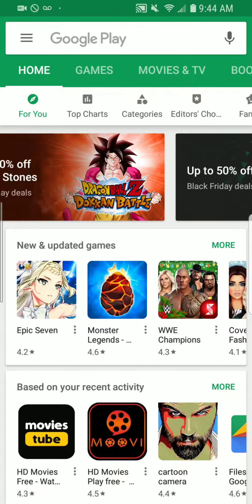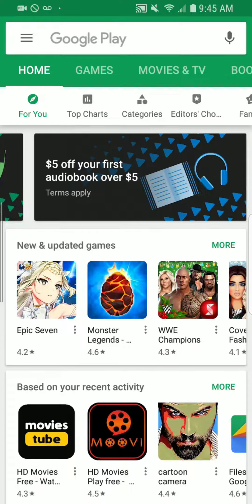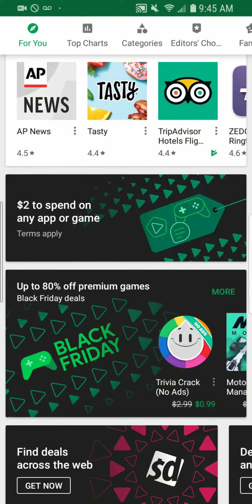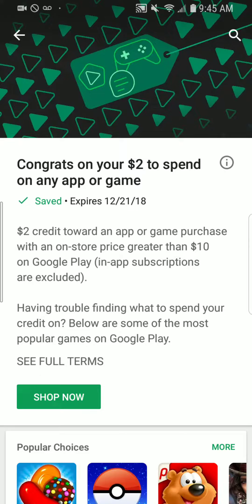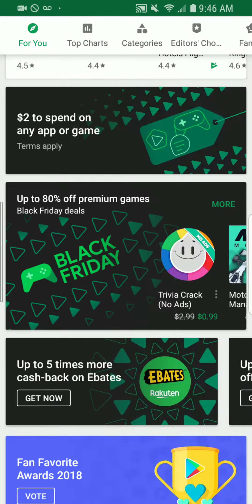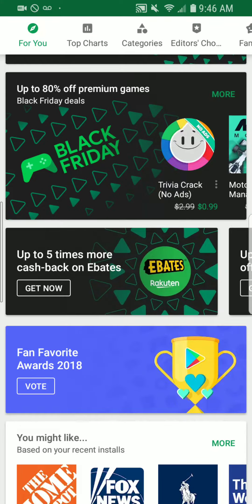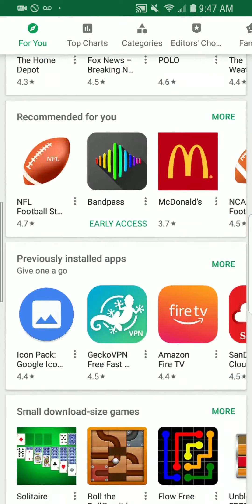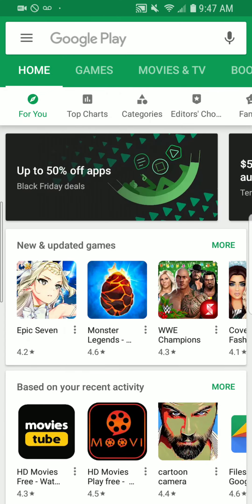Google Play Store Black Friday Deals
WHAT ARE GOOGLE PLAY CREDITS? HOW TO USE AND REDEEM THEM?

How To Get Google Play Credits?

HOW TO USE GOOGLE DRIVE APP?

HOW TO USE GOOGLE PLAY MUSIC APP DATA FREE?